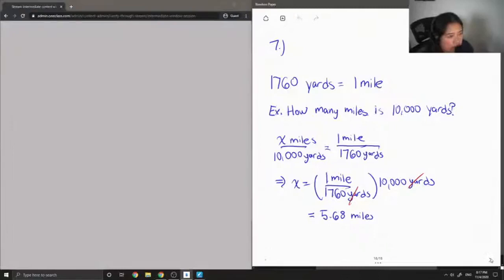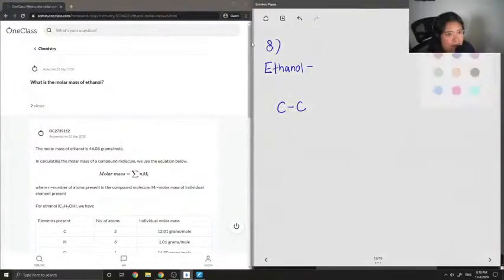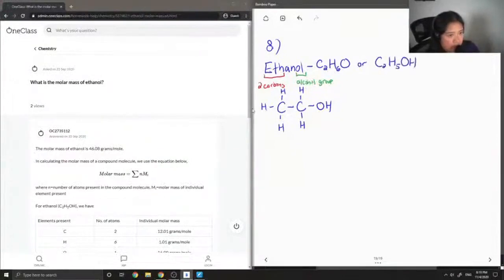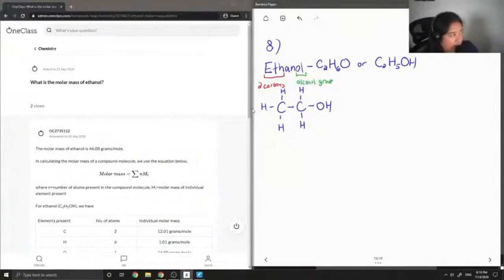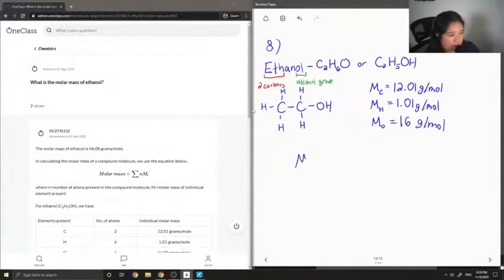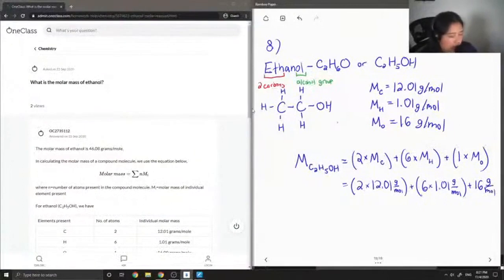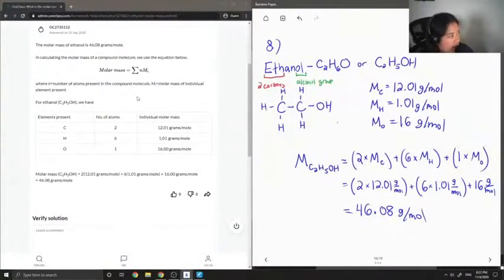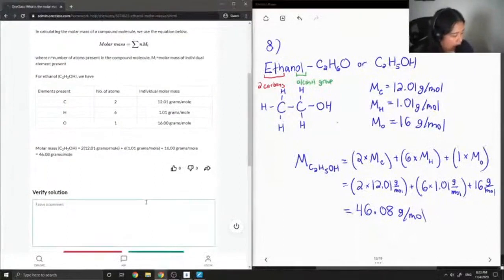What is the molar mass of ethanol?